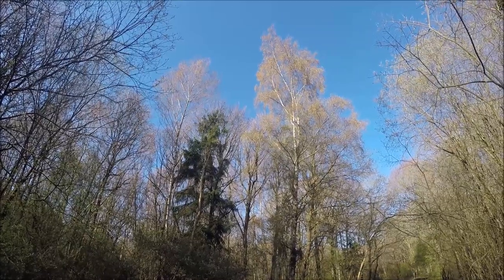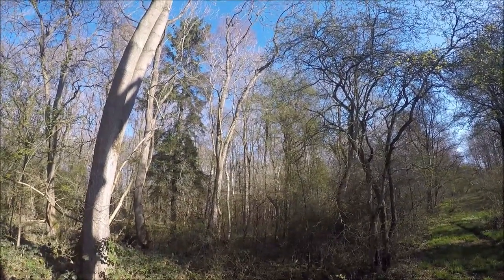Chambers farm wood walk: Spring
Early season colour as my visit to the woods continues through the seasons, with plenty of blossom, birdsong and a deer